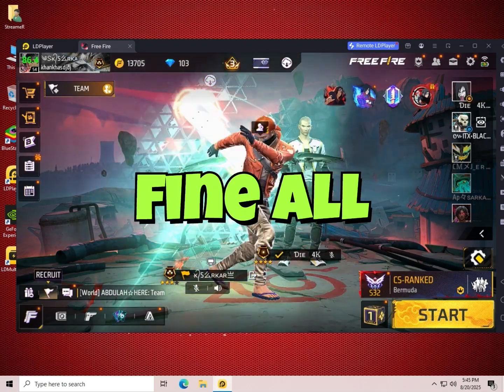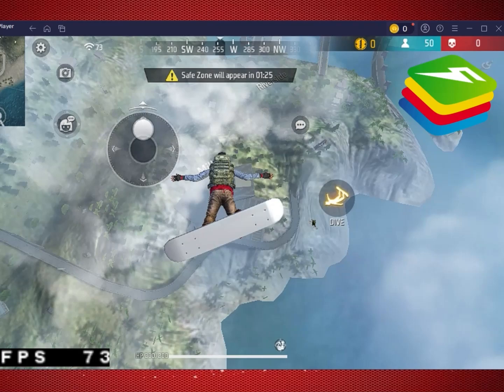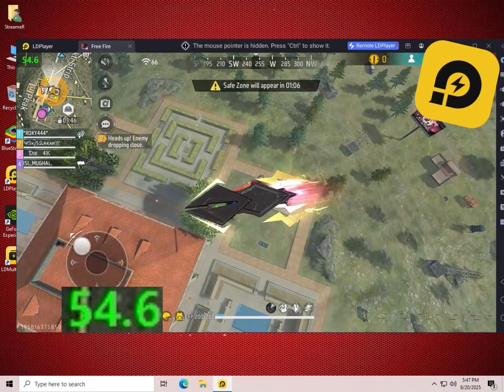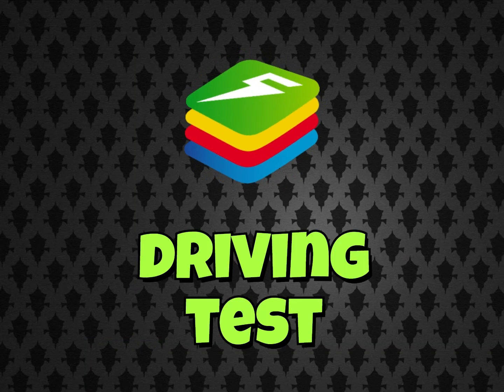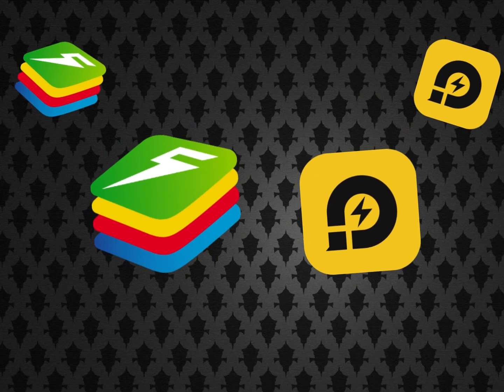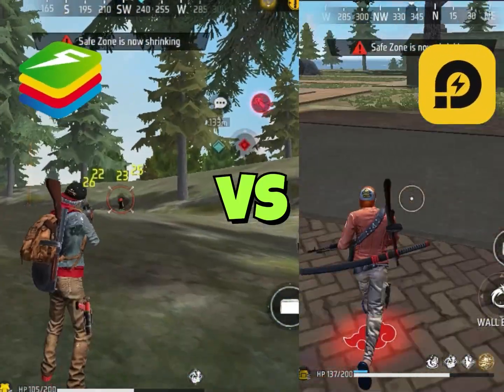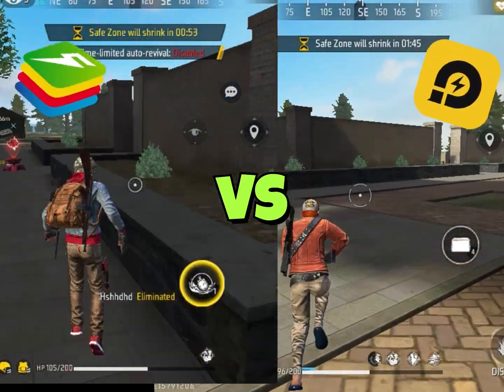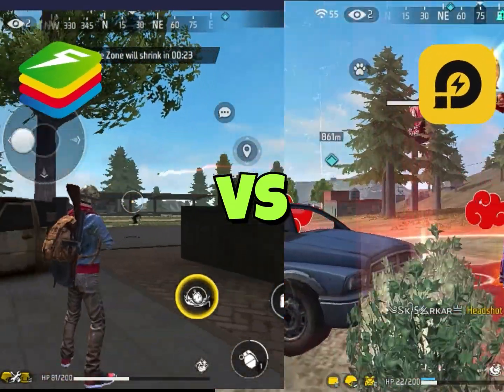Best Emulator for Free Fire on Low End PC? 🔥 BlueStacks 5 vs LD Player 9 (2025)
🔥 In this video, I compare BlueStacks 5 vs LD Player 9 for playing Free Fire on a Low-End PC in 2025!
🖥️ Which emulator gives better performance, less lag, and smooth gameplay?
Watch till the end to find out which one is the BEST emulator for Free Fire in 2025!

📌 Timestamps:
0:00 - Intro
0:45 - BlueStacks 5 Test
2:10 - LD Player 9 Test
3:30 - Performance Comparison
4:30 - Final Verdict

🔔 Turn on notifications for future videos!